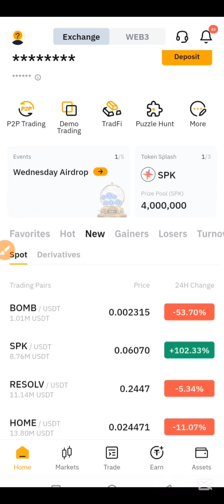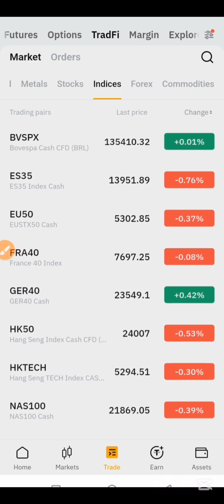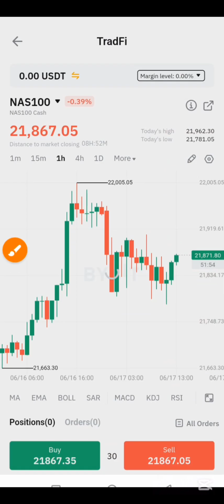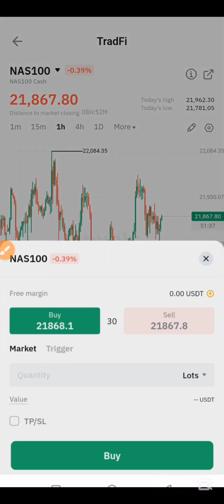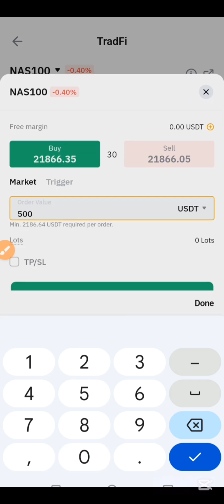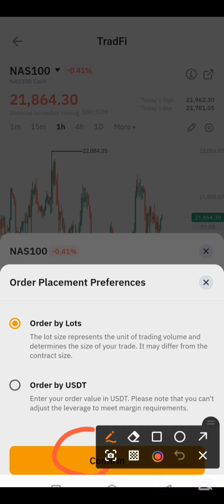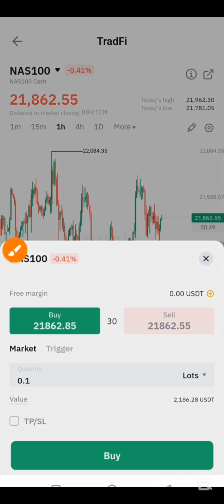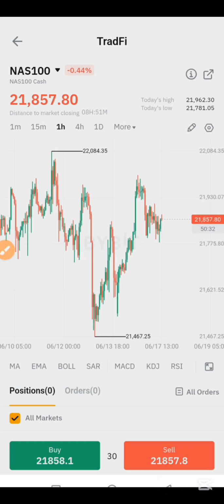How To Trade Indicies On Bybit App | trading for Beginners